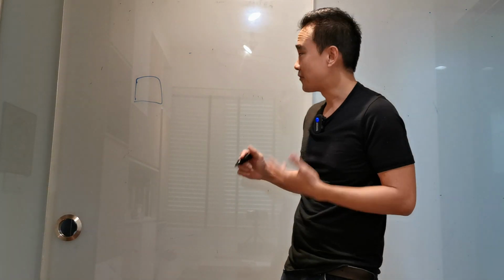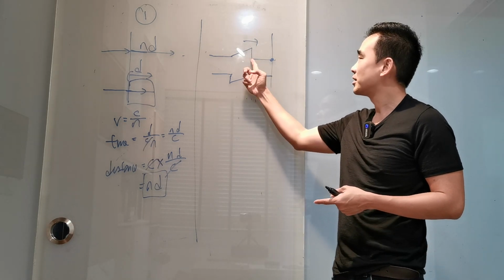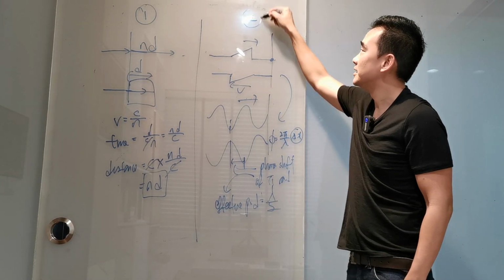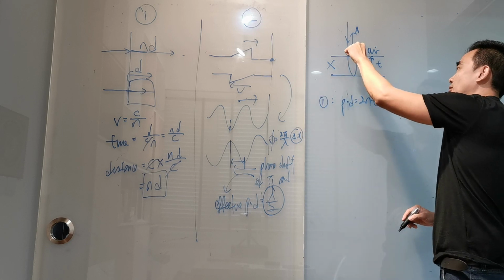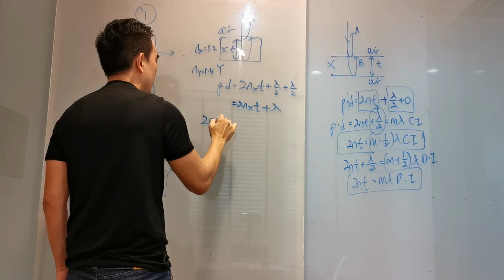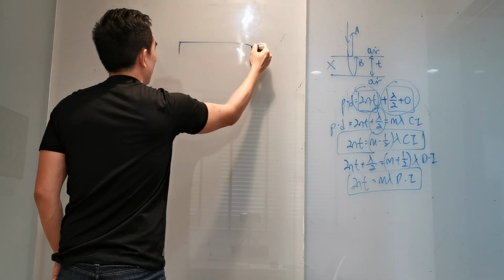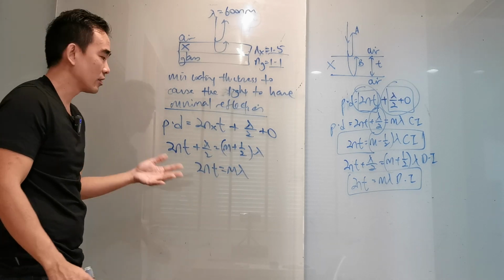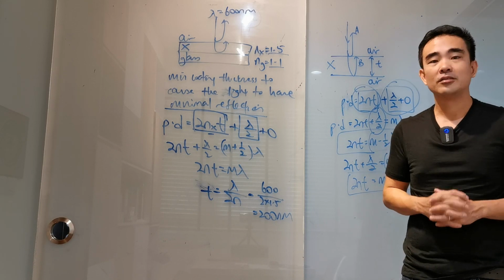9.3 part 3 - thin film interference